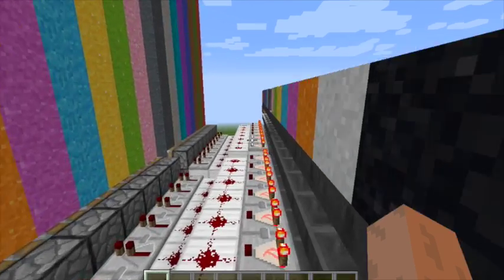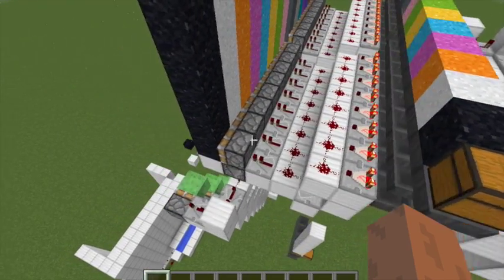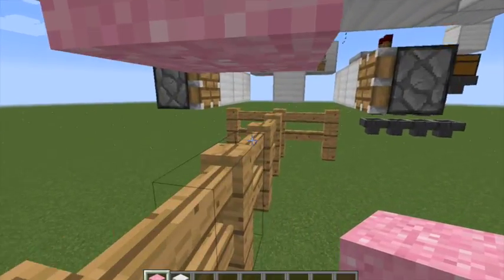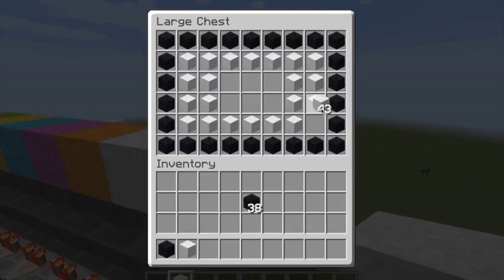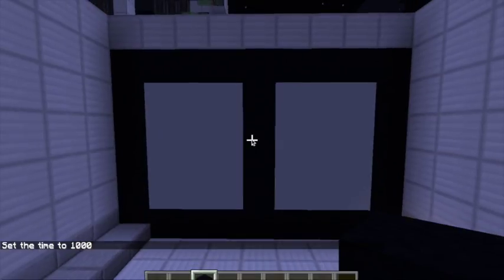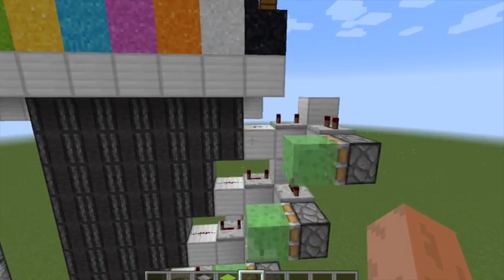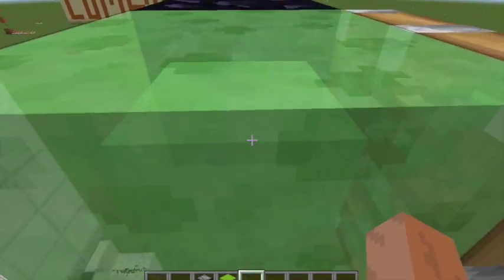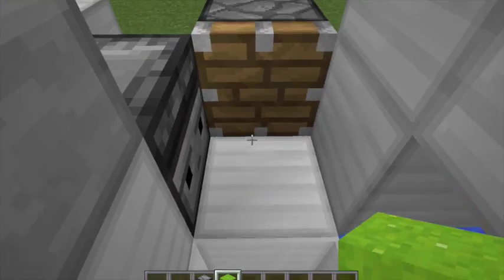Minecraft : Printer V1 - Showcase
Hey, guys, this is my first video.
Please give it a give fat thumbs up and yeah!